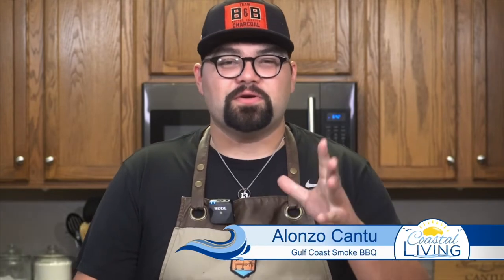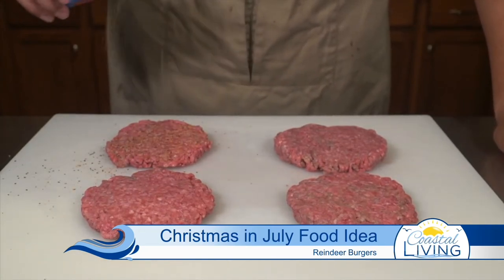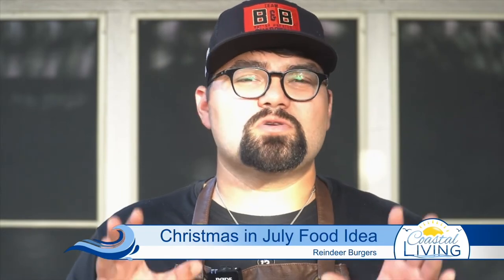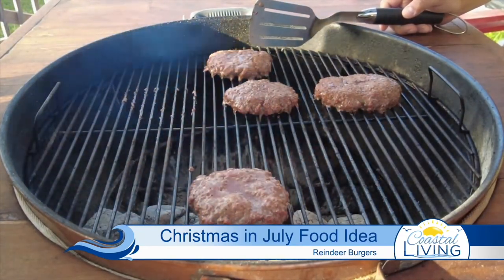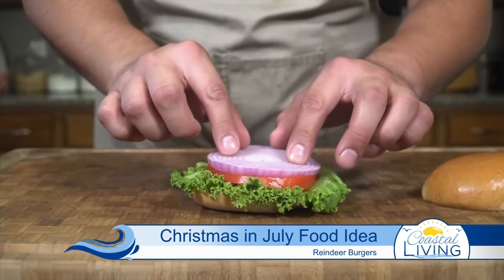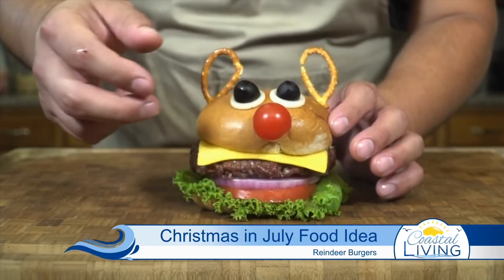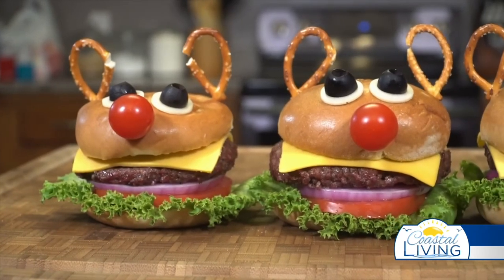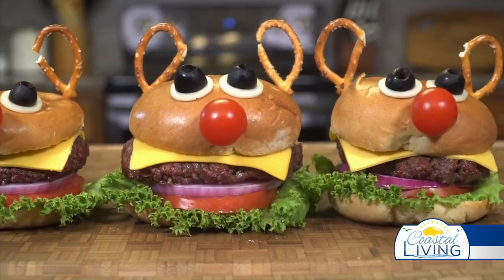Christmas in July Food Idea: Reindeer Burgers